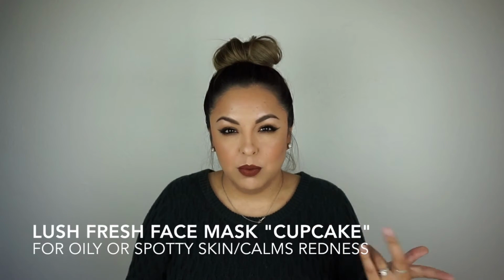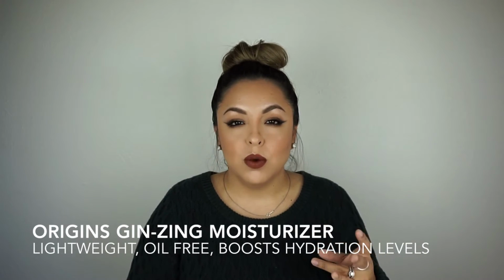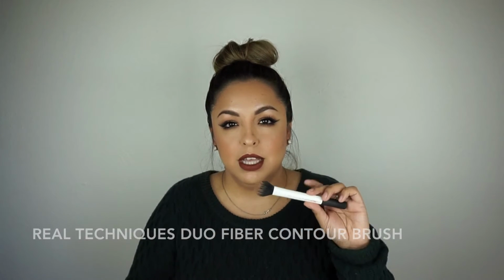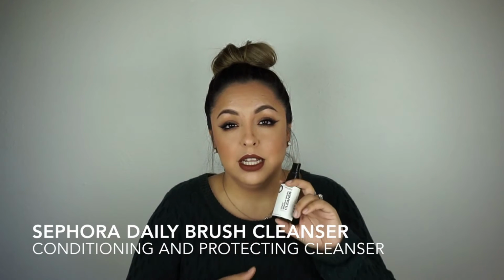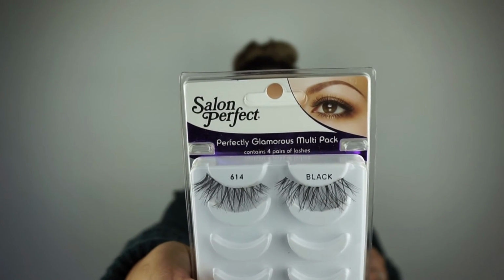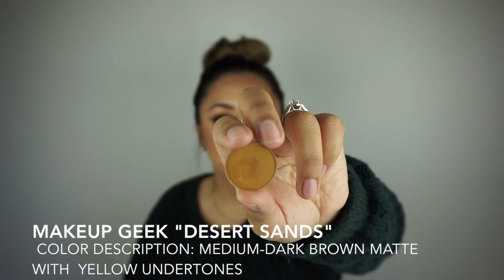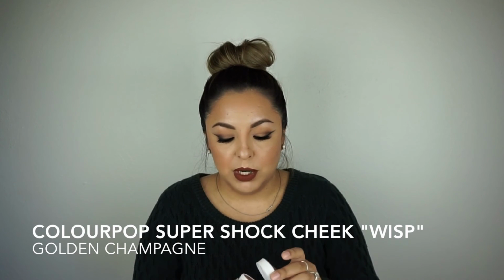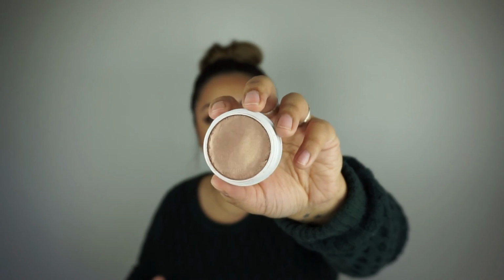October Favorites | 2015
Hello everyone!! This is my first favorties video so I hope you all enjoy it! Let me know some of your favorites this month as  I am always looking for new products to dive into.

Favorites:
Lush Fresh Face Mask "Cupcake"

Origins Gin-Zing Energy Boosting Moisturizer

Sephora Daily Brush Cleaner

Salon Perfect Lashes "614" Sold at Walmart

Maybelline Creamy Matte Lipstick "Burgundy Blush"